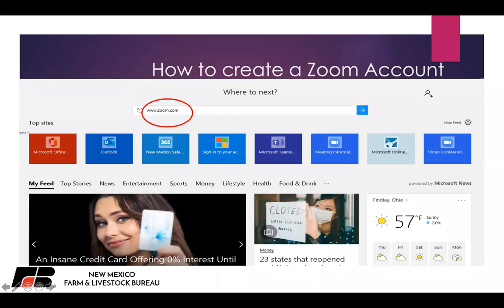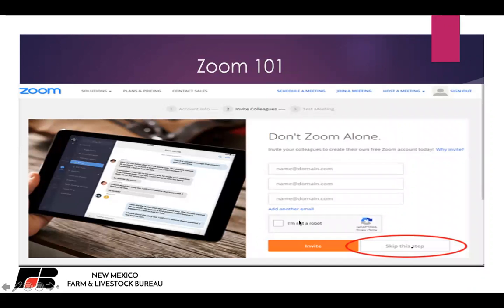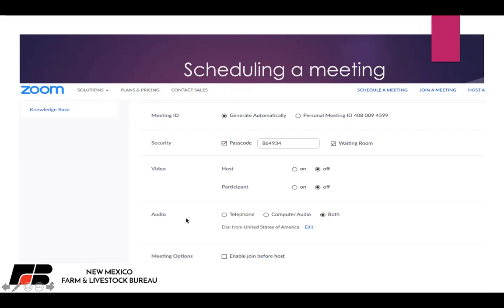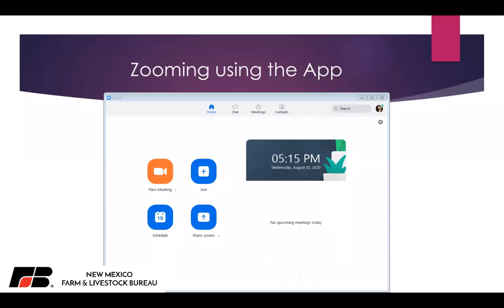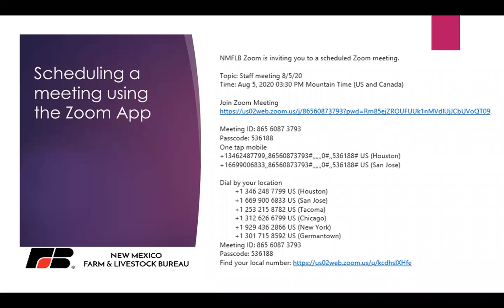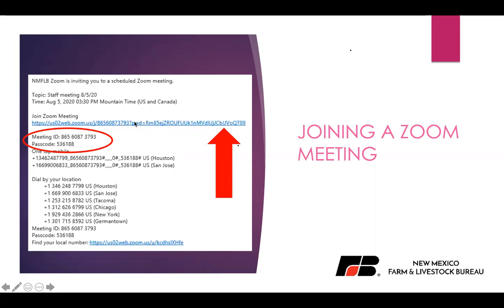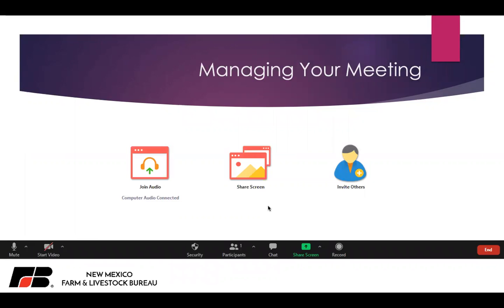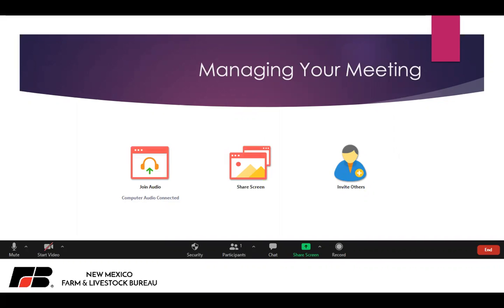Zoom 101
Tips on how to use Zoom.